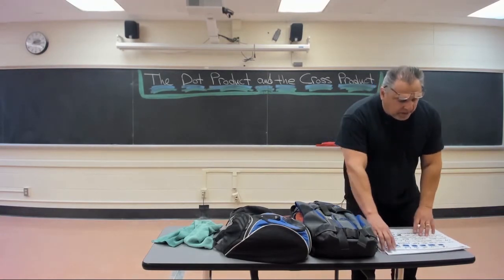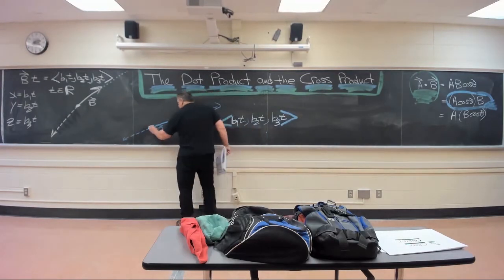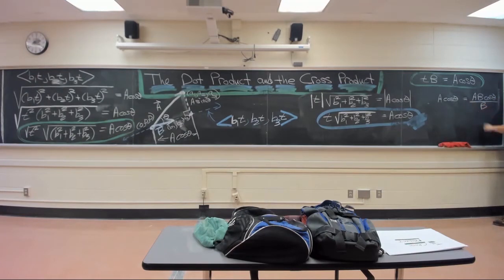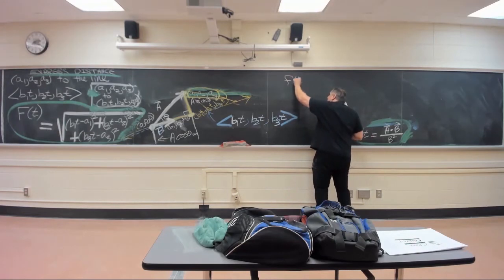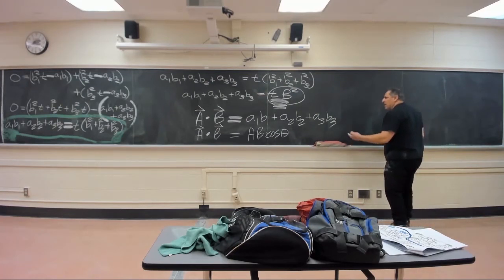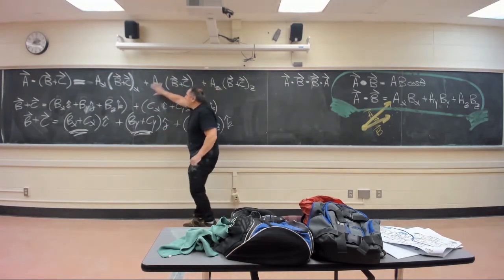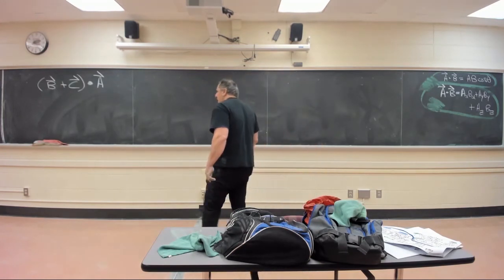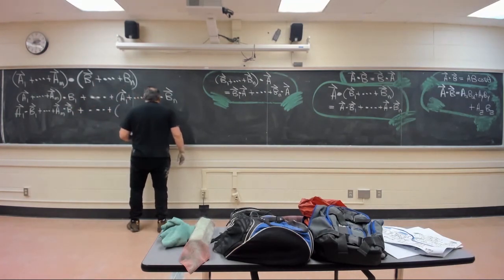The Dot Product and the Cross Product Part 1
The Dot Product and the Cross Product (Part 1) discussed.
Additionally, comprehensive notes scroll at the end of the video.